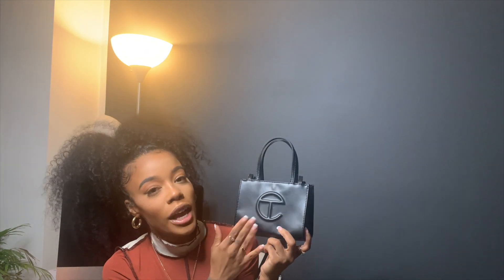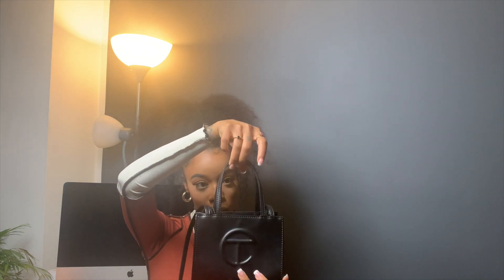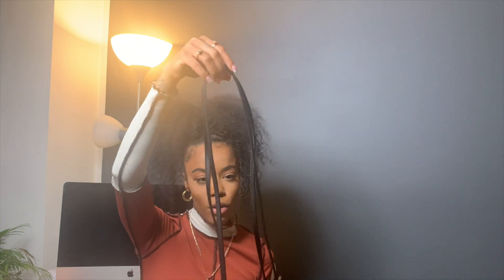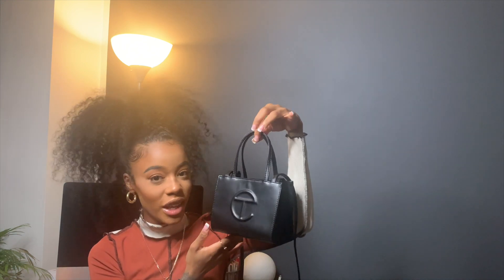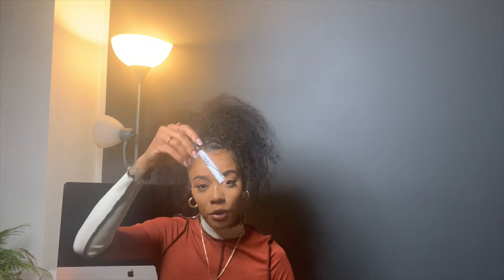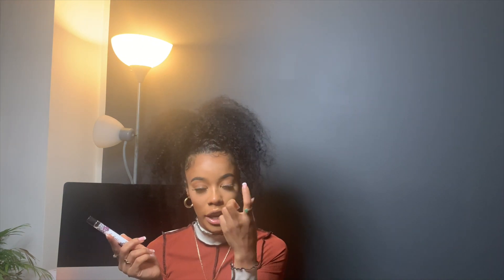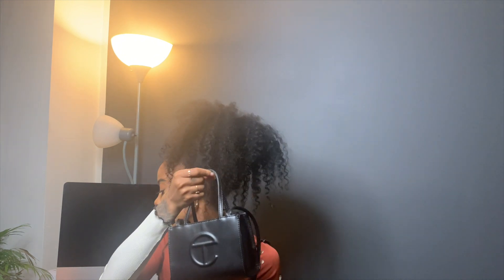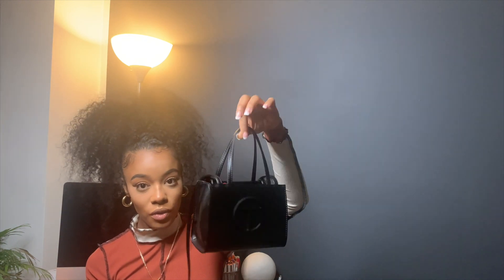Telfar Review + Tips & Tricks To Help You Secure Your Bag+ What Can Fit In My Mini+ More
Hey guys!

As always, I hope you all enjoy this video and HAPPY NEW YEAR !

The App I mentioned that I used to track my package was "Shop", you can locate it in the app store and it has a purple icon.

X0,
Des